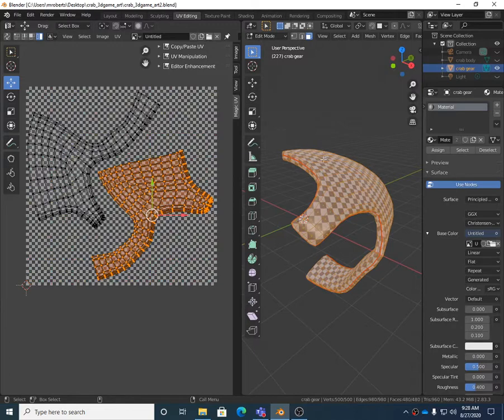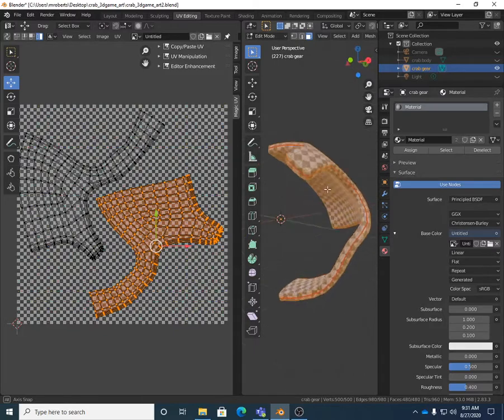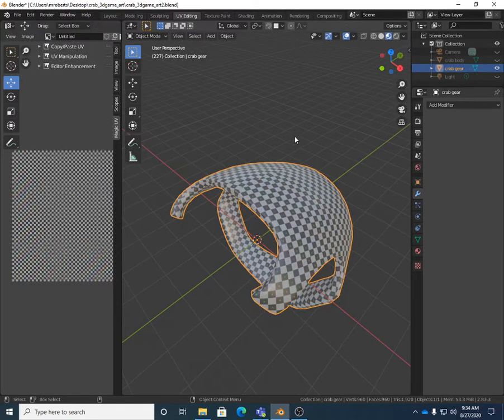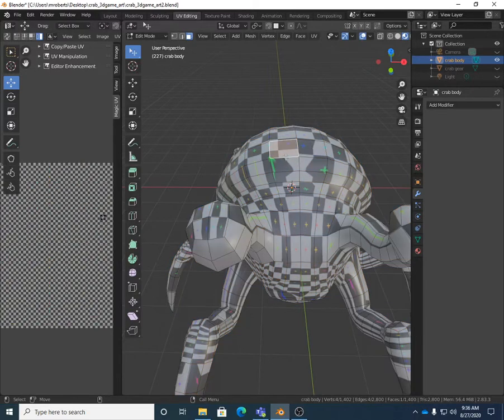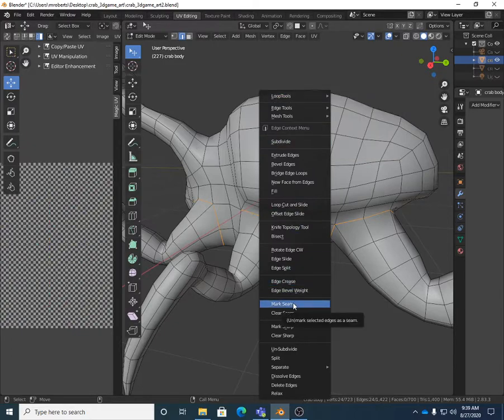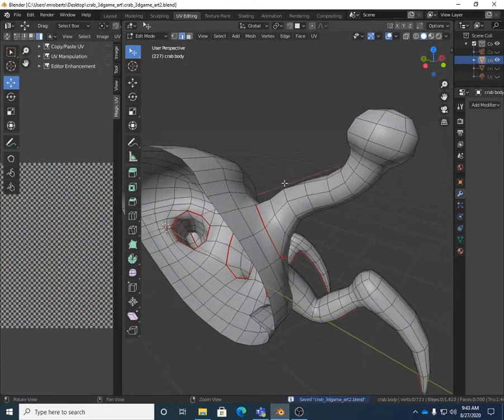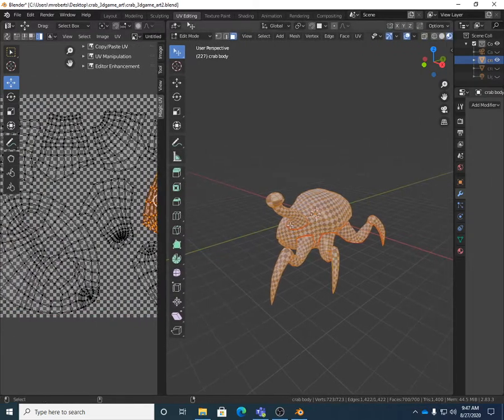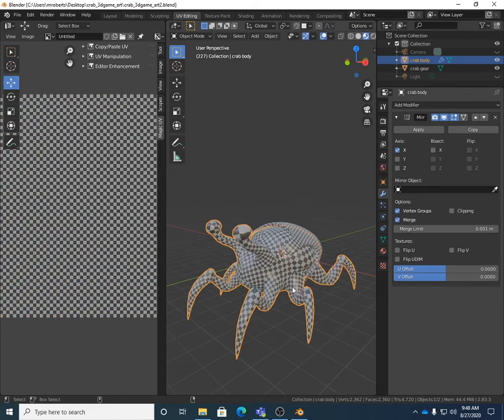Uv unwrapping the crab body